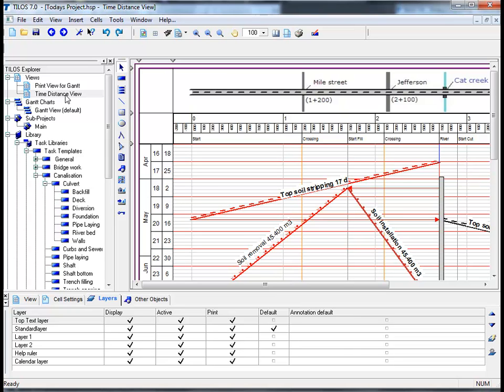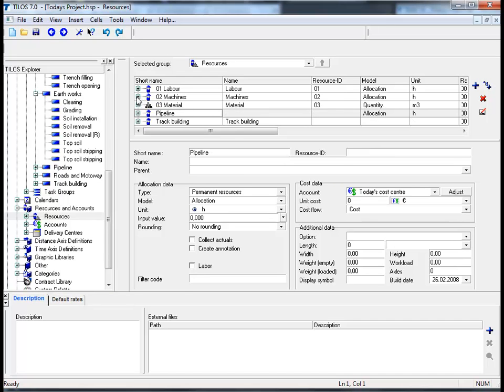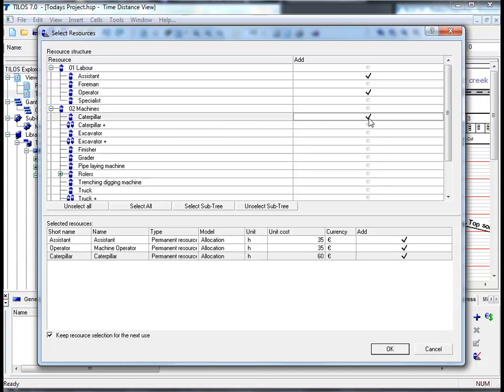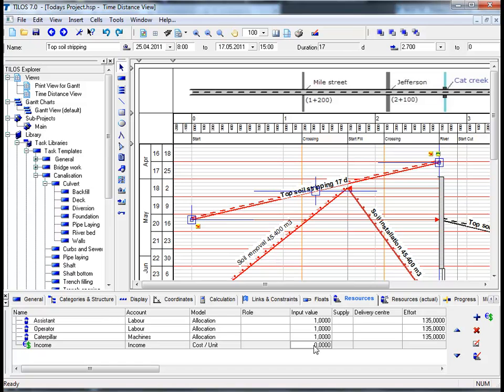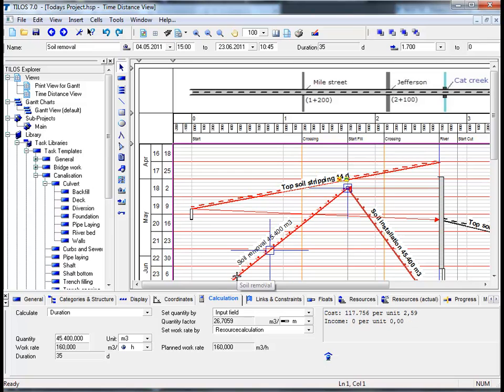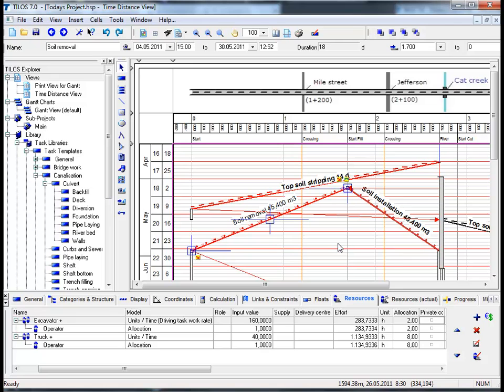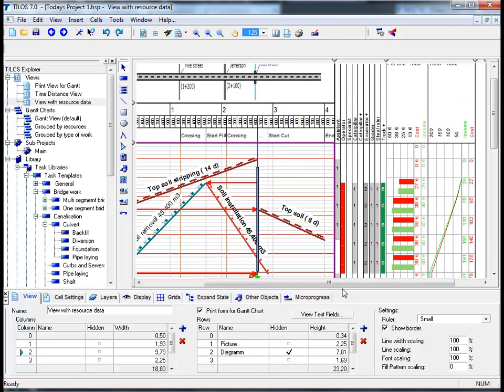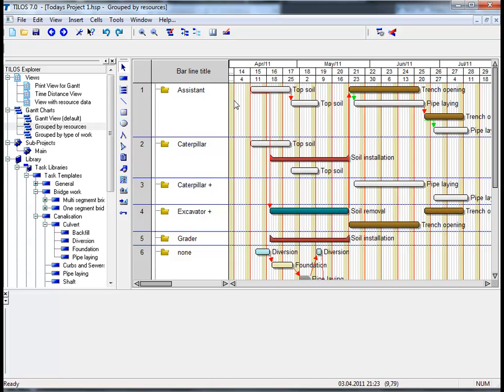FREE TILOS Tutorial: Creating Resources & Assigning To Tasks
This video shows how to create resources and assign them to tasks. You will also see what a report will look like: Resource bar chart and cost histograms. for more.